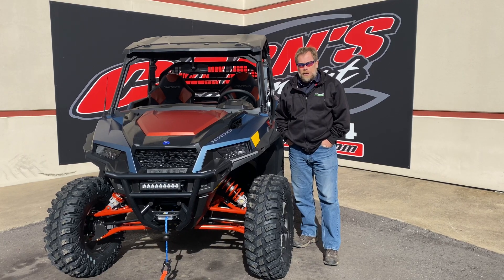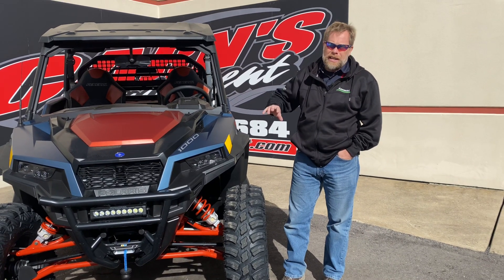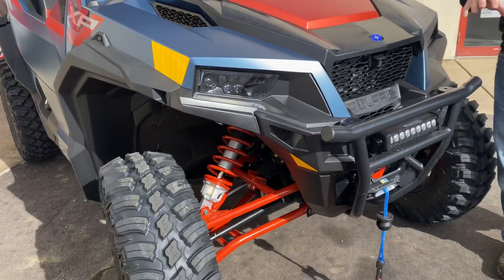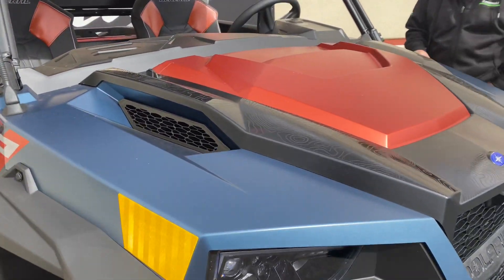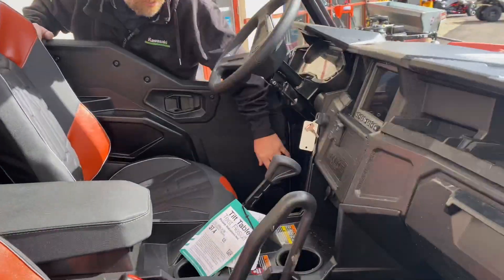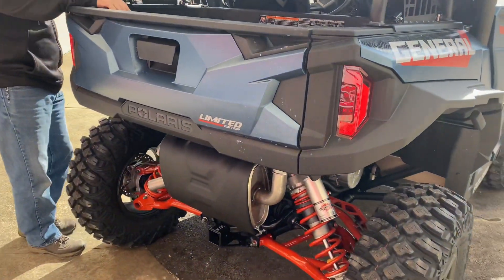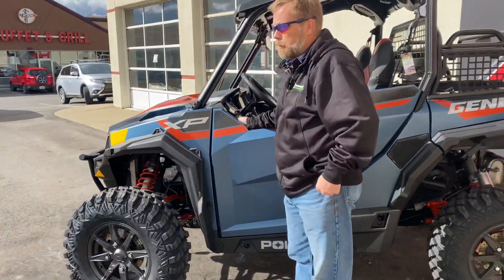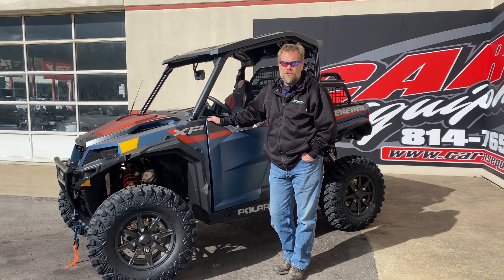2022 Polaris General XP 1000 Trailhead Edition - Matte Blue Slate Metallic